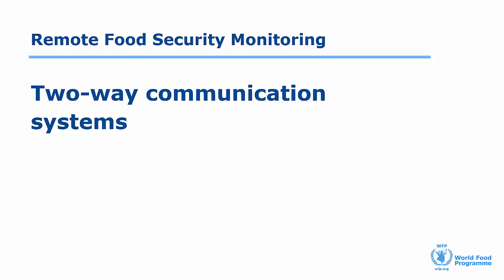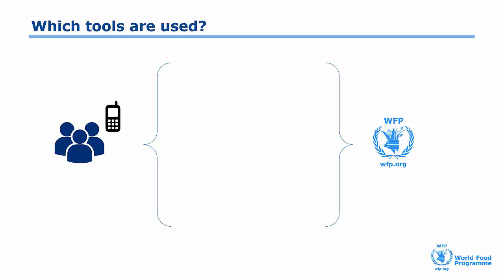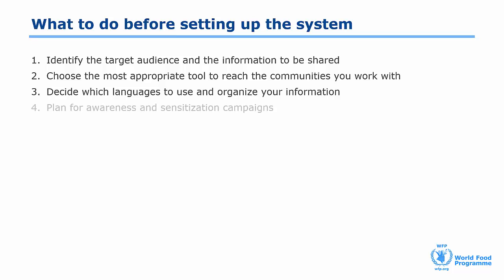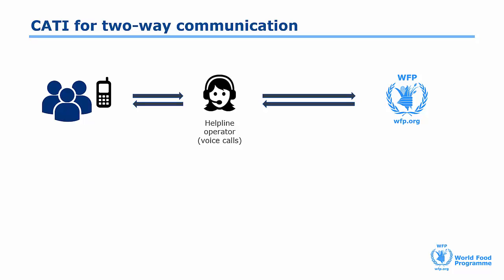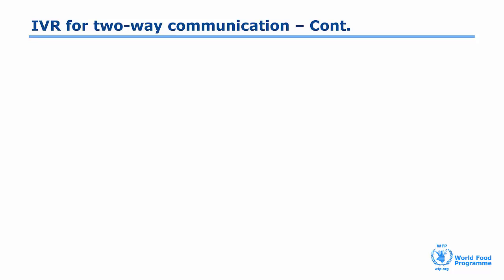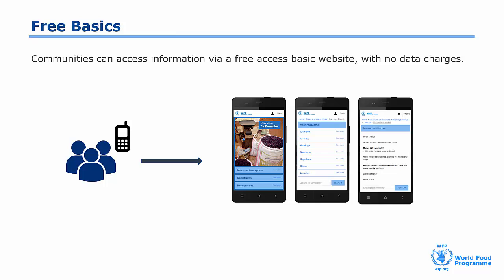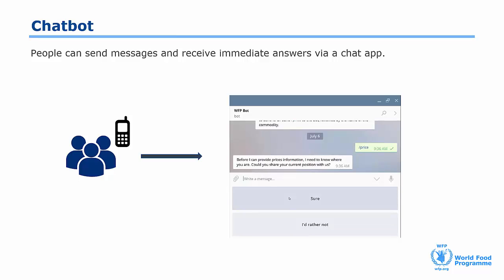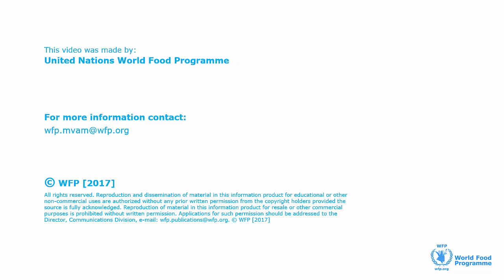Two-way communication systems